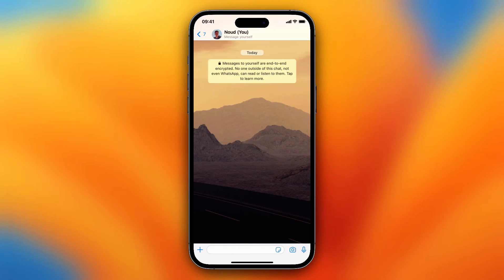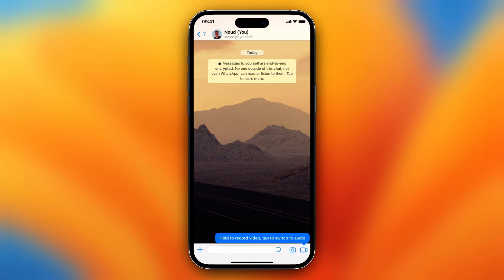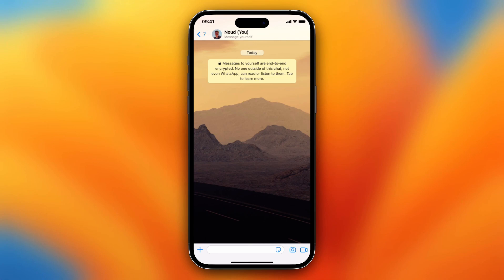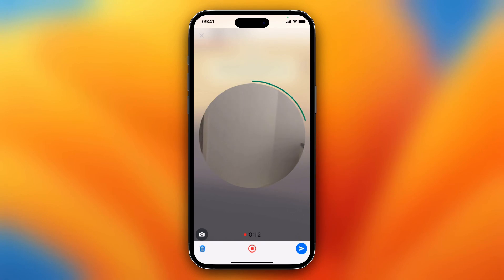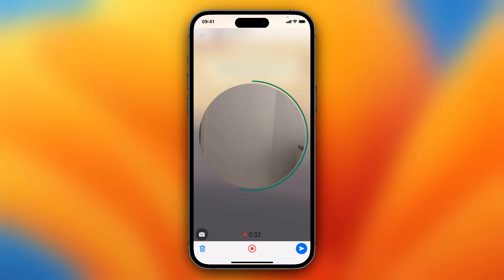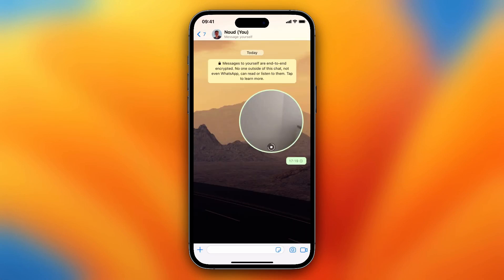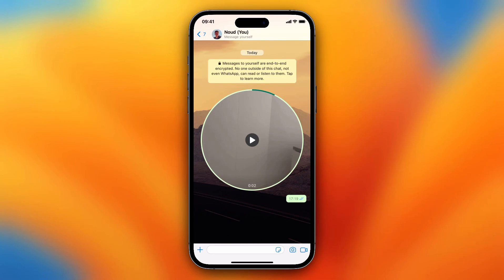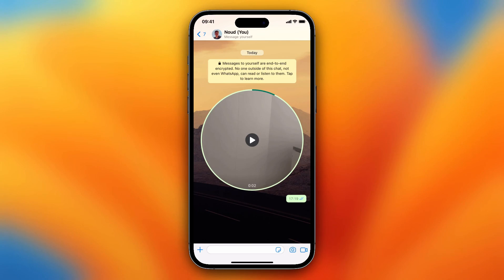How to Send WhatsApp Video Messages on iPhone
In this video I'll show you how to send video messages in WhatsApp on your iPhone with the new video messages update on WhatsApp. The method is very simple and clearly described in the video. Follow all of the steps in the video, and send short video messages to your chats in WhatsApp. And that's how you can send video message with WhatsApp on your iPhone, this works for iPhone and Android.